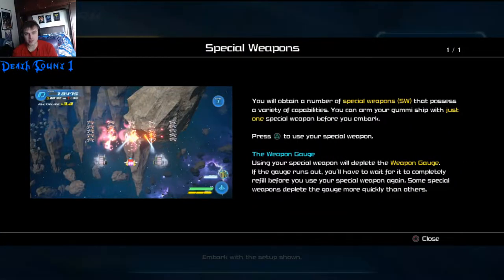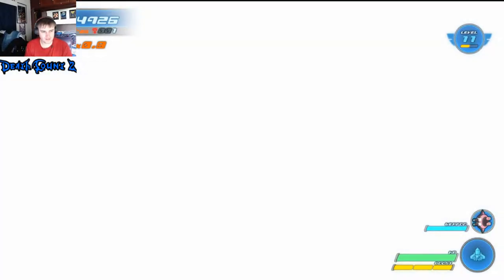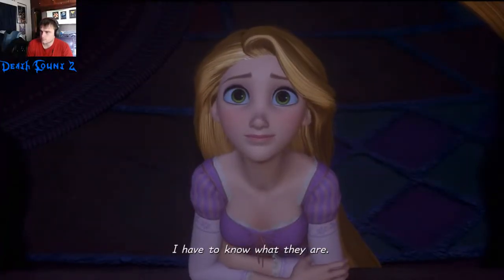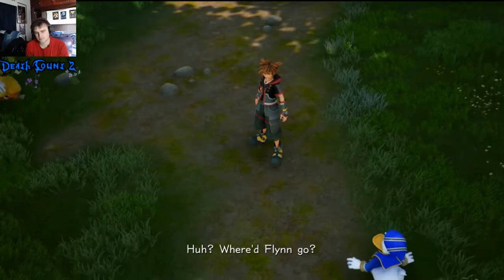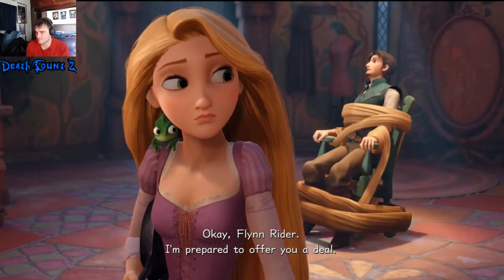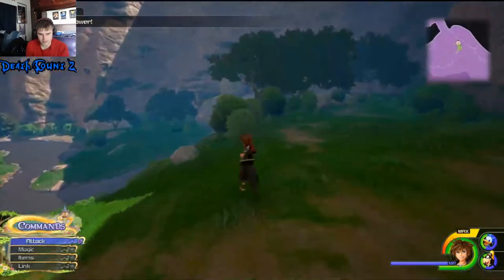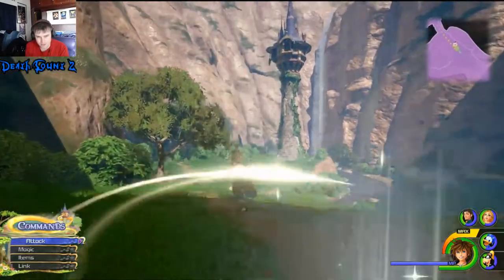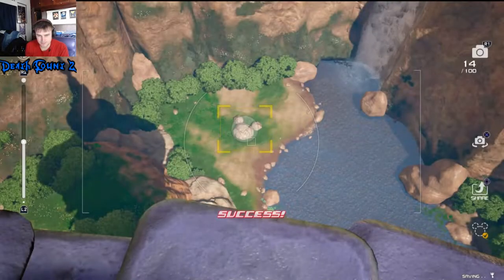Kingdom Hearts 3 - #13 - Picnic Ruined! (Kingdom Of Corona)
I've been waiting for this world for so long, it might even be my most anticipated world from this game!